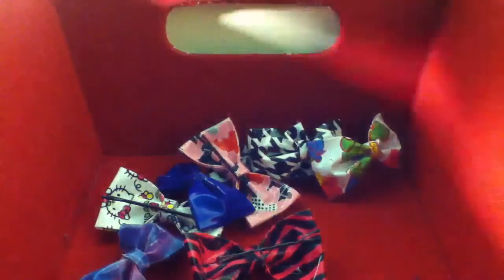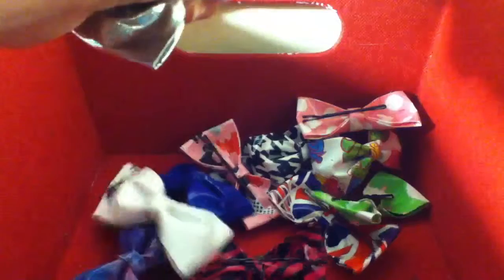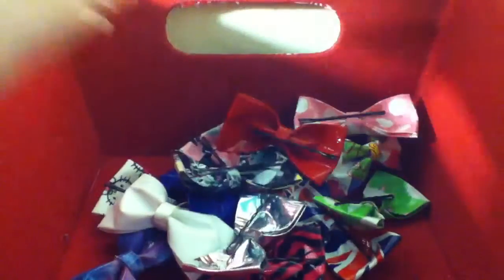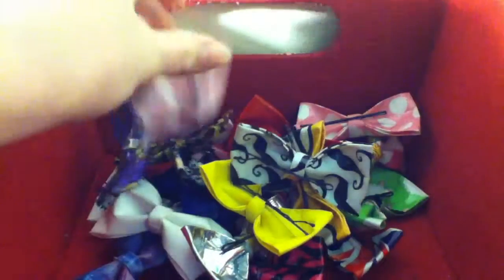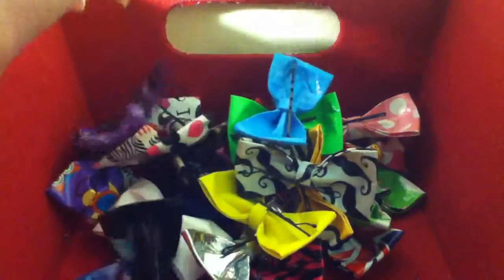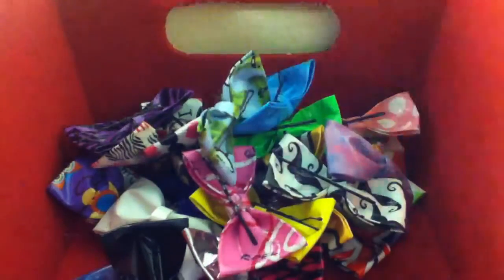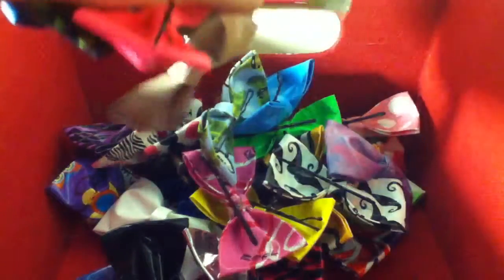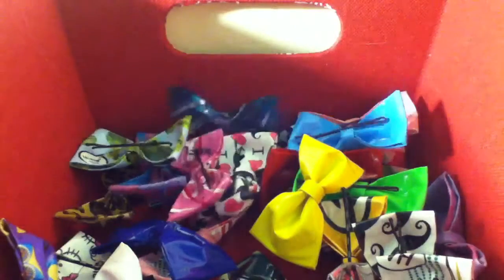CassiesCrafts||Bows🎀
OPEN FOR CAKE🍰🎂
ETSY SHOP
Kik ~ cassiescrafts